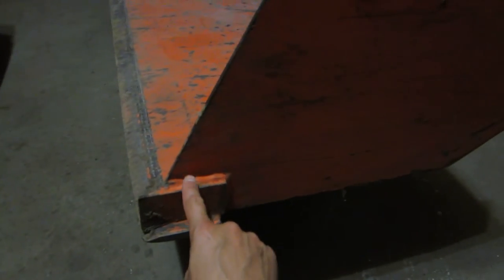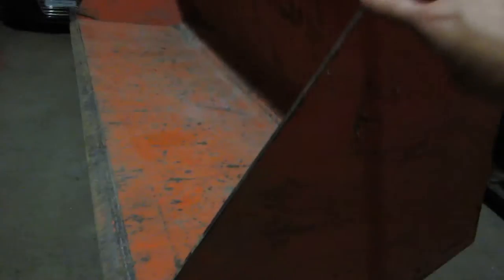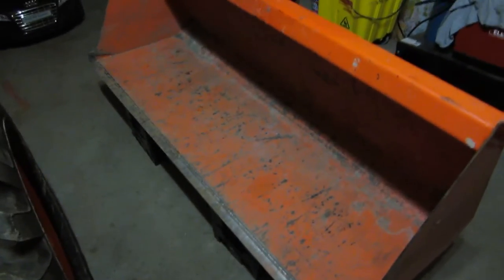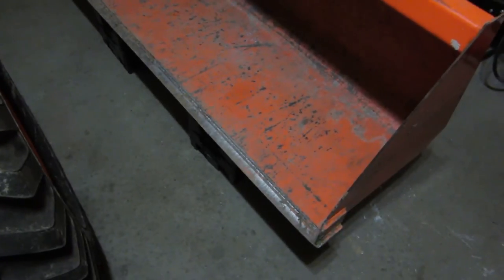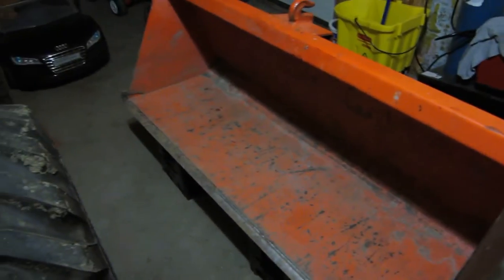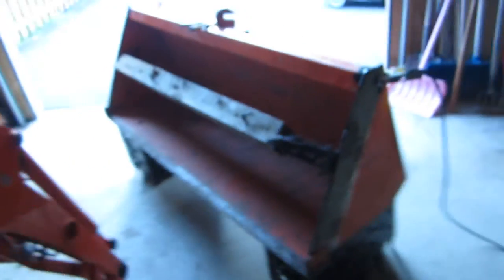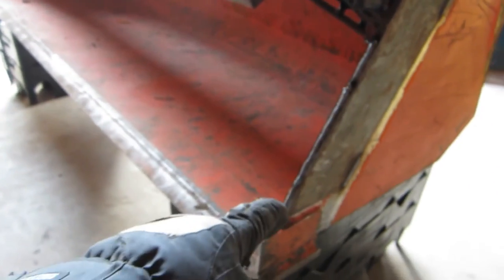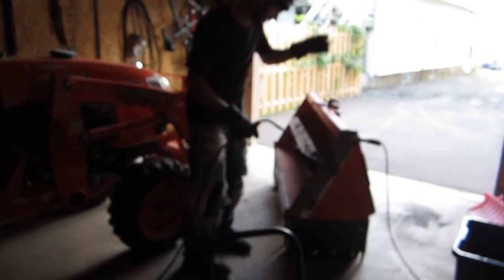kubota bucket repair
Kubota bucket repair and new cutting edge to come..